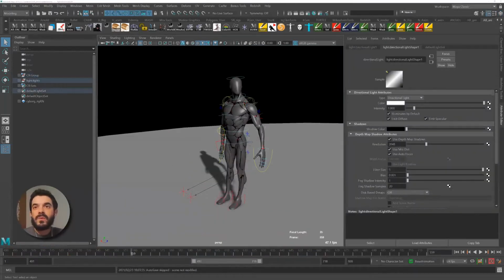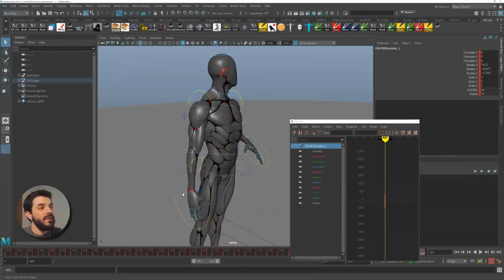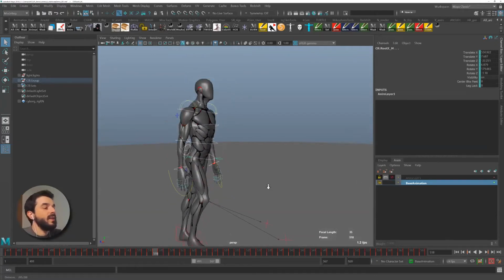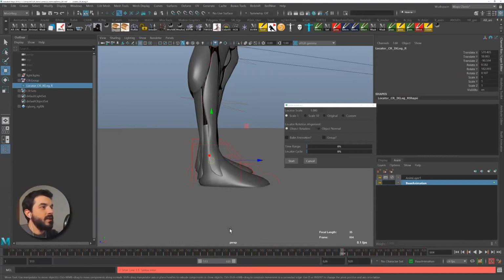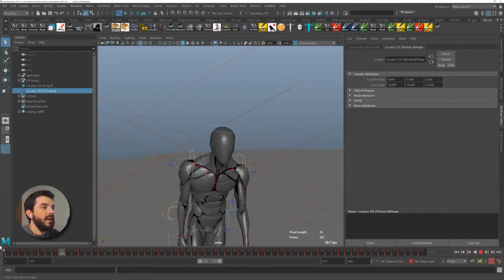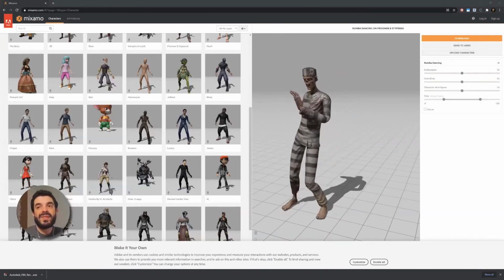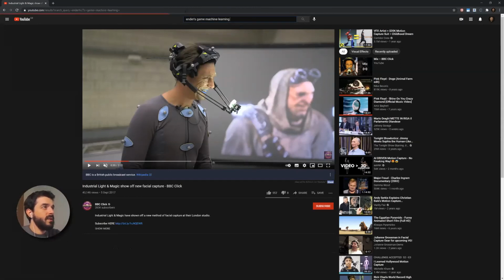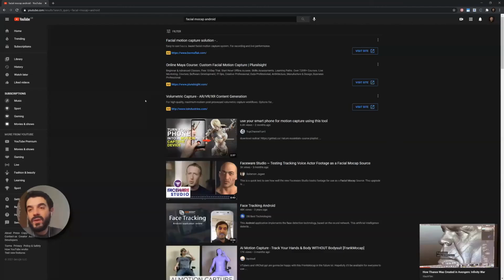Tips & Tricks for Mocap | Maya Tutorial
Amedeo Beretta VFX and Animation Tutor, presents a collection of tips and tricks when dealing with MOCAP data in Autodesk Maya.